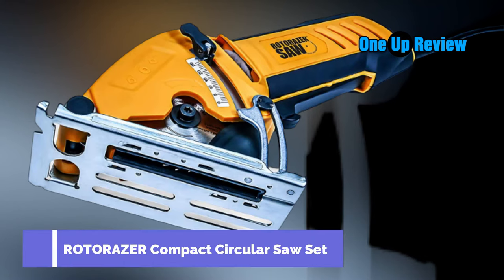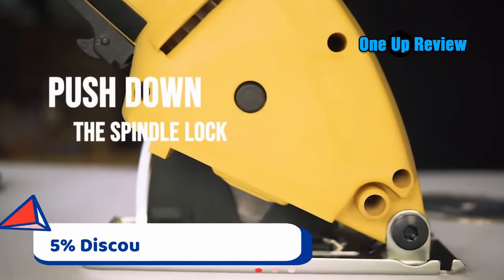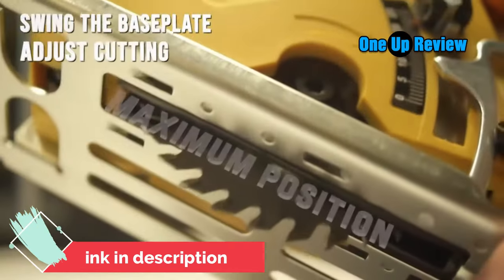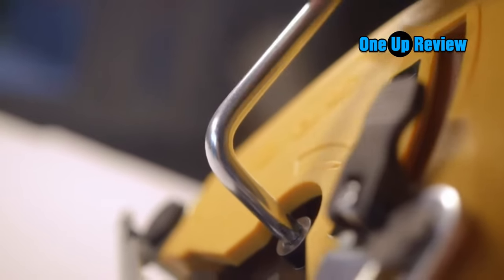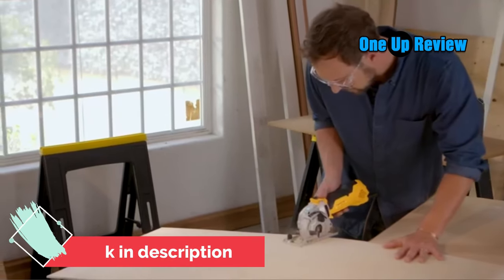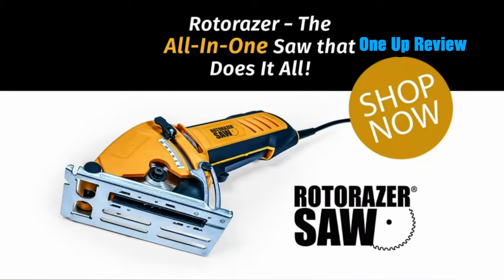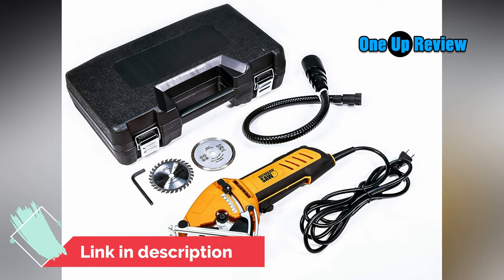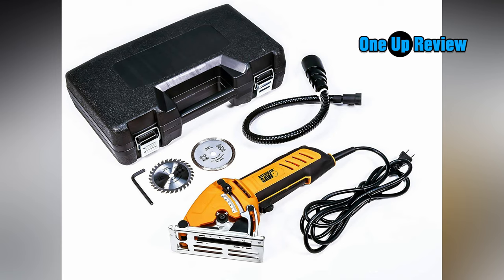ROTORAZER Compact Circular Saw Set 2024 Model Buying Guide | OneUp Review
ROTORAZER Compact Circular Saw Set 2024 Model Buying Guide✅

Looking for a compact circular saw set?
Look no further than the ROTORAZER 2022 model! This video guide will show you all the features of this amazing little tool, and how to get the most out of it. Whether you're a professional contractor or just starting out in DIY, this saw is sure to come in handy. So don't wait any longer, watch this buying guide now!

✅Official ROTORAZER Compact Circular Saw Set

✅LIGHT WEIGHT ELECTRIC MINI CIRCULAR SAW versatile, and easy-to-use perfect for any DIY home projects (installing wood floors, tiles, grout repair, fences, planters, herb gardens, signs, bird houses, drywall repair, doll houses, and much more).

✅CUT ANY TYPE OF MATERIAL from PVC, drywall, carpet and hardwood to ceramic tile, plastic, marble, metal & steel. Circular Saw Kit comes with multiple saw blades (Tungsten Carbide, Diamond, Steel).

✅EASILY CUTS IN ANY DIRECTION - horizontally, vertically, straight lines, curved lines, corners, & even upside down. POWERFUL 400w MOTOR cuts through 1/2" material in a single pass. Adjustable thickness depth.
7 DIFFERENT SAWS IN ONE. Rotorazer is combination of Jigsaw, Circular, Hand, Band, Tile, Hacksaw, and Miter saw.
Color may vary